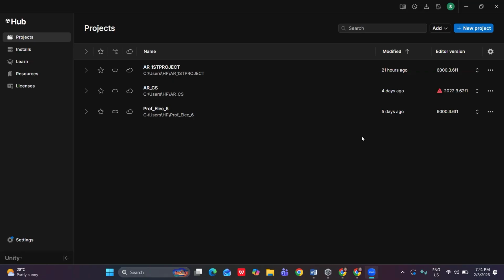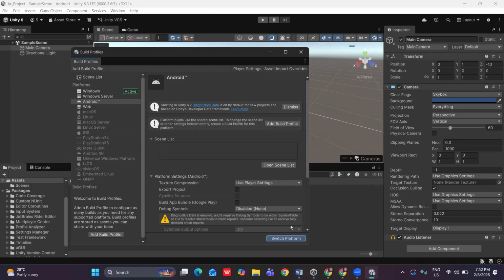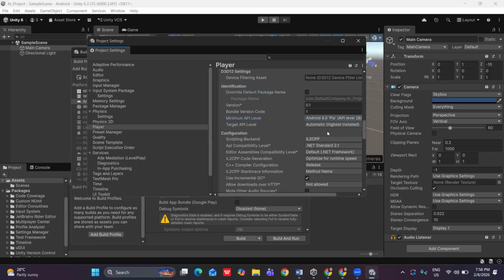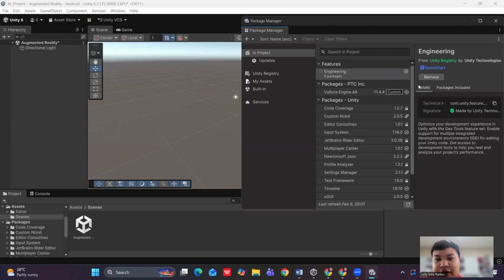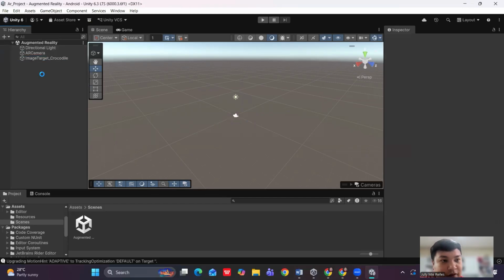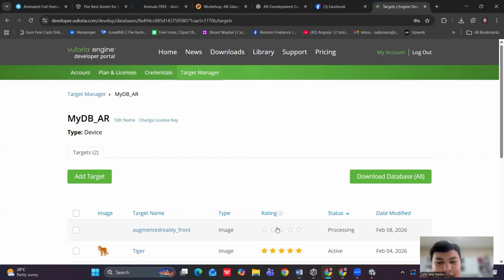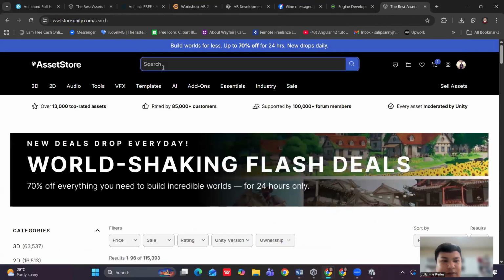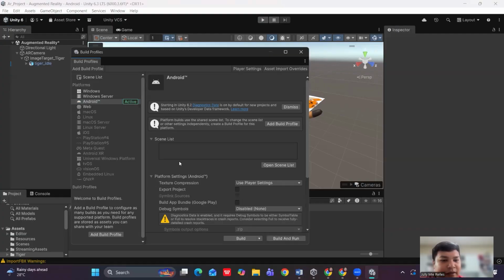Augmented Reality Demo 2026 Using Unity 6.3 LTS